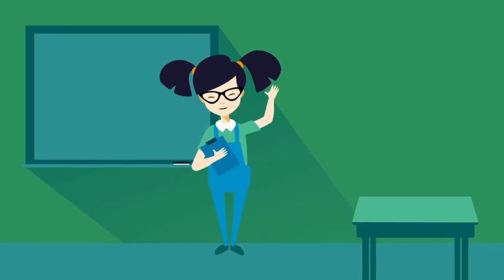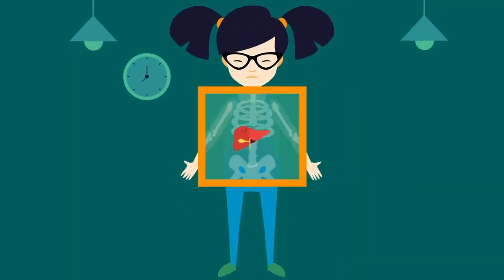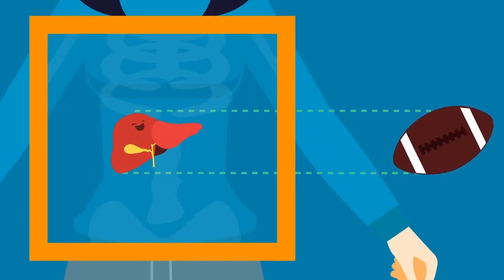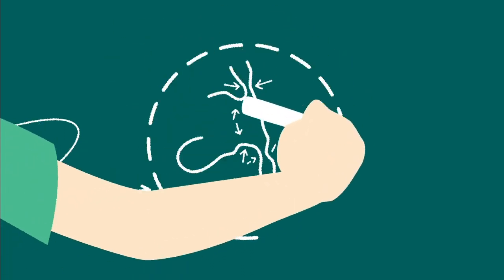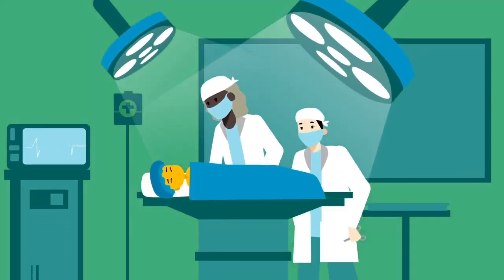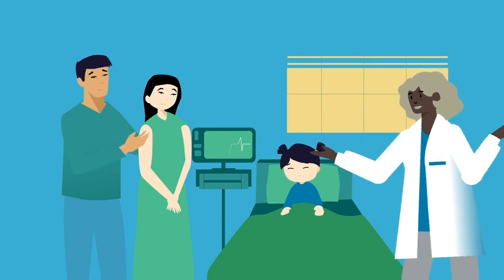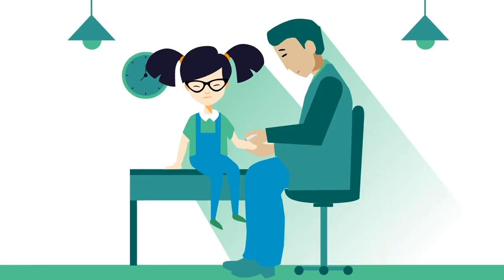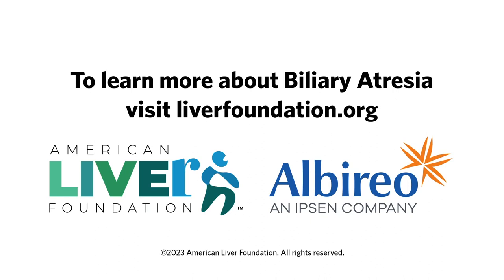Biliary Atresia Animated Video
An animated video made just for kids to help them understand more about Biliary Atresia (BA), what’s happening to their bodies and how they could explain it to friends, classmates, and family.

For more resources and information for all ages, check out our

If you or someone you love has been affected by Biliary Atresia, please join our Life with Biliary Atresia & Beyond Facebook Group